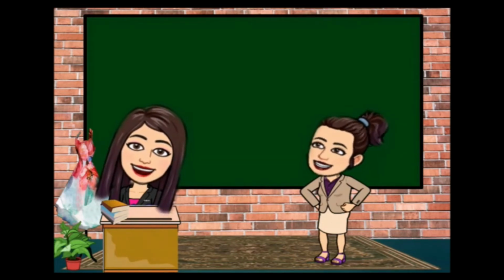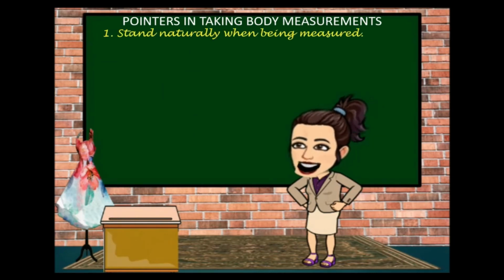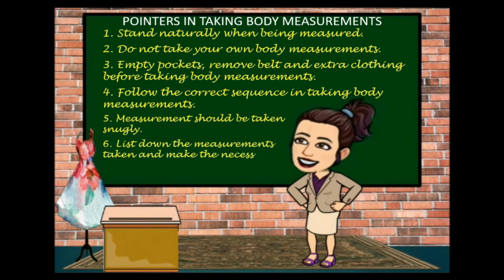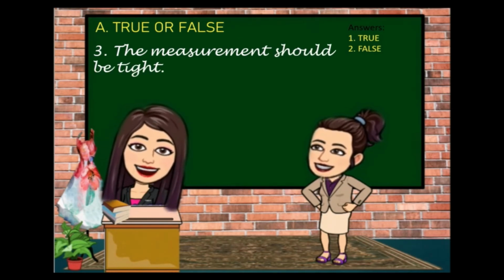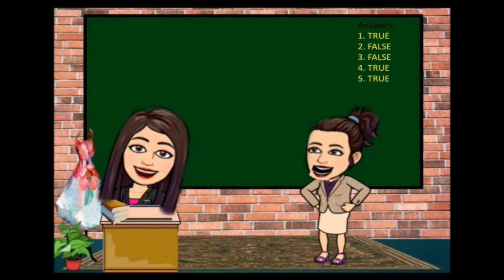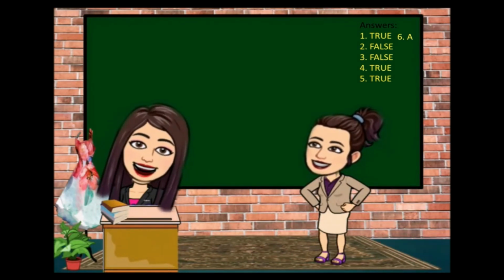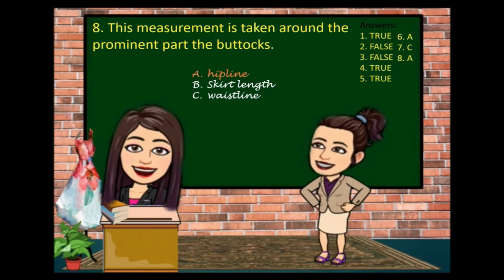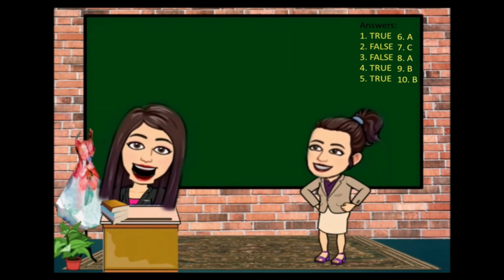Taking Body Measurement for Ladies' Skirt